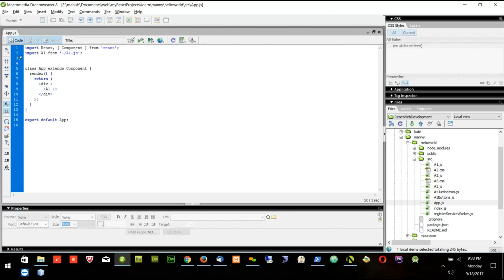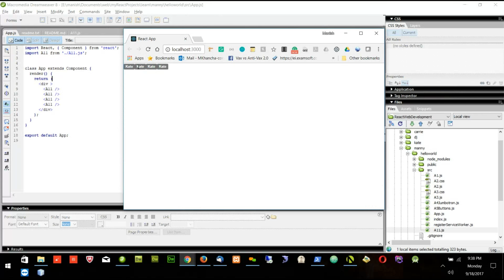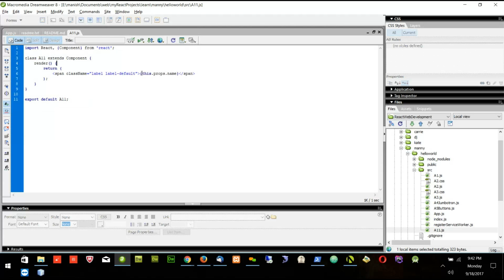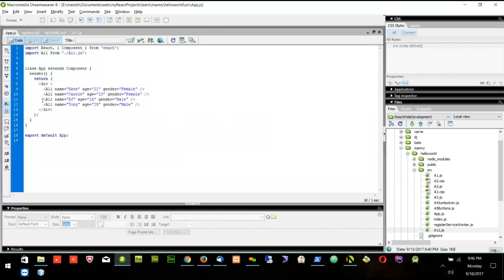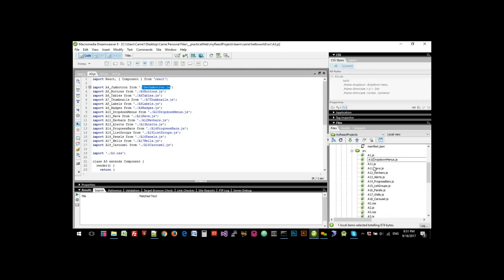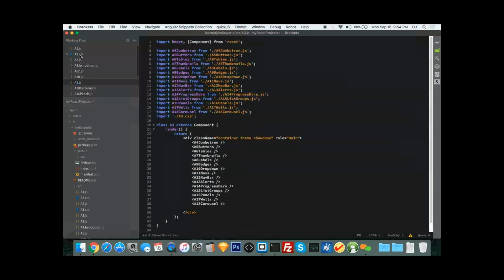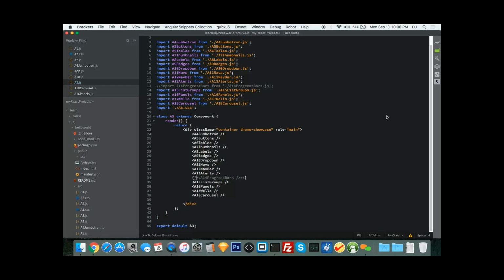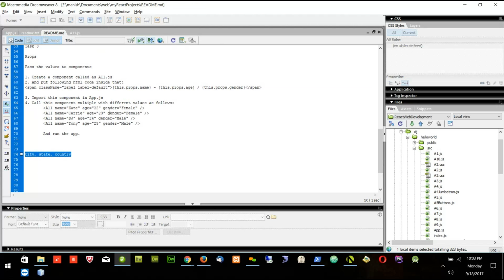006 sep 18 2017 props